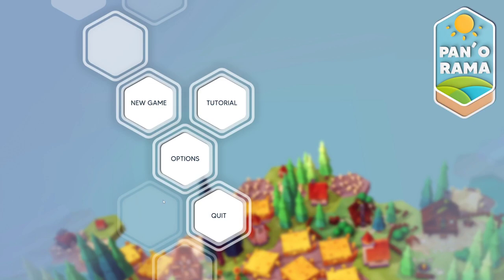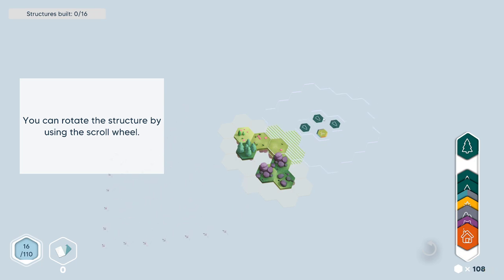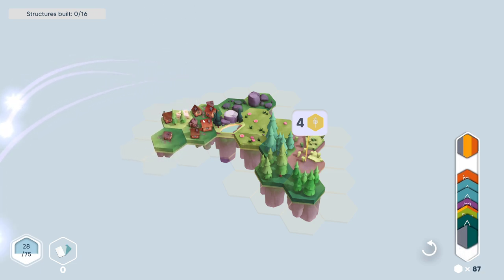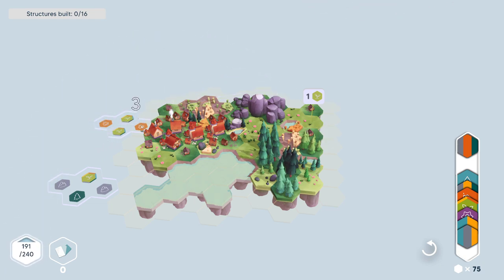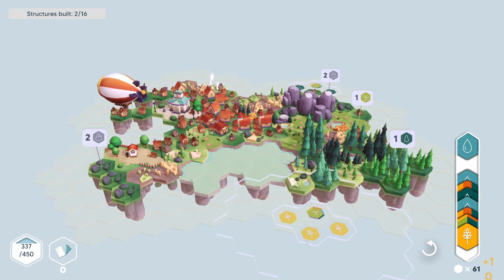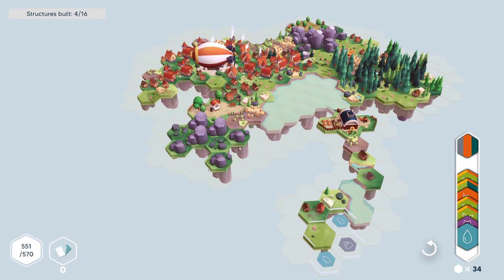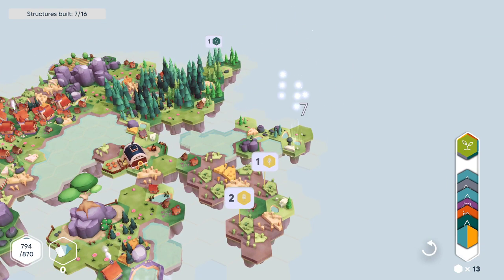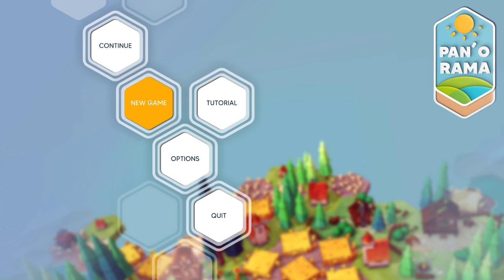OHRye Plays - Pan'orama! A Gorgeous Chill World Building Puzzle Game!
This game was so much fun! Check out the first 30 mins as we play through one of the puzzles.